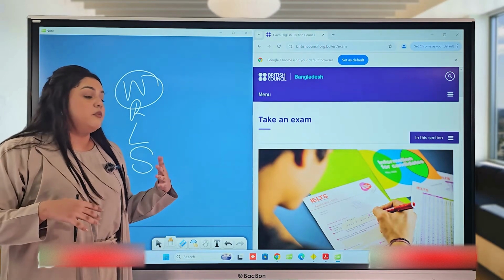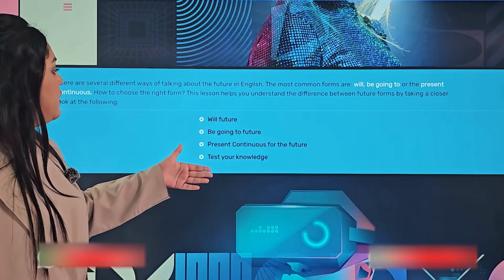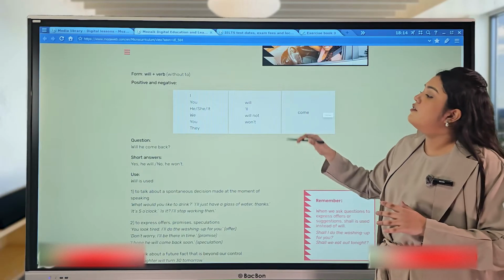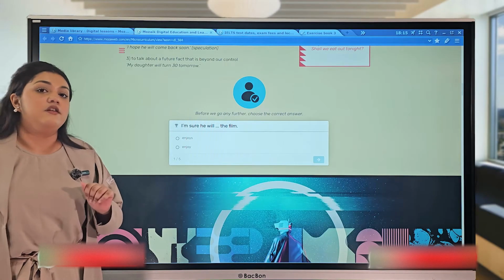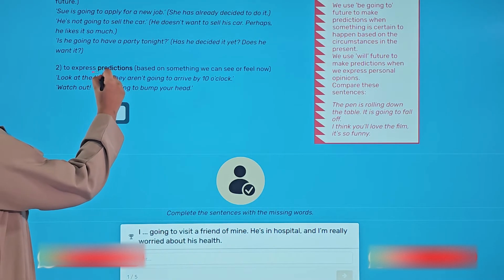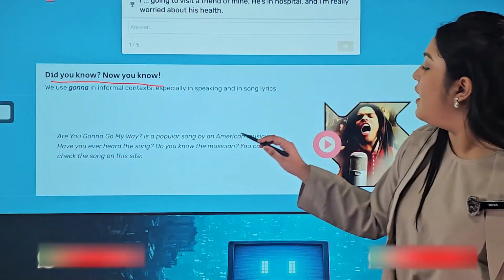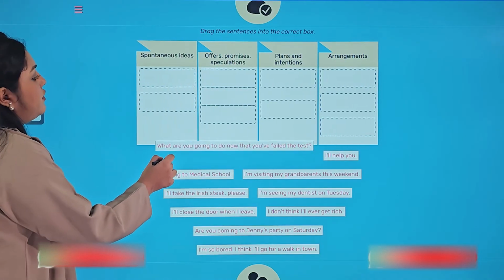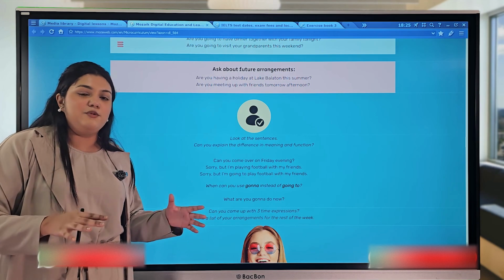একাডেমিক বা ক্যারিয়ার কোর্সে জন্য স্মার্টবোর্ড! || IELTS || BacBon-2024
💥 IELTS প্রস্তুতি, একাডেমিক বা ক্যারিয়ারভিত্তিক যেকোনো অনলাইন-অফলাইন কোর্স পরিচালনার জন্য ওয়ান-স্টপ সলিউশন এখন ব্যাকবন স্মার্টবোর্ডে! স্মার্টবোর্ড ব্যবহারে আপনার ক্লাসরুম হবে আরও ডিজিটালাইজড এবং প্রাণবন্ত।

স্মার্টবোর্ডে থাকছে বিষয় বা অধ্যায়ভিত্তিক বিভিন্ন টপিকের উপর mozaBook এর প্র্যাকটিস টেস্ট!

• Office Address:
BacBon Limited
House: 13 (5th & 7th Floor), Block: C, Main Road, Banasree, Rampura, Dhaka-1219.

• Display Center (BacBon Computers)
House: 35, (1st Floor) Road: 03, Block: C, Avenue Road, Banasree, Rampura, Dhaka-1219